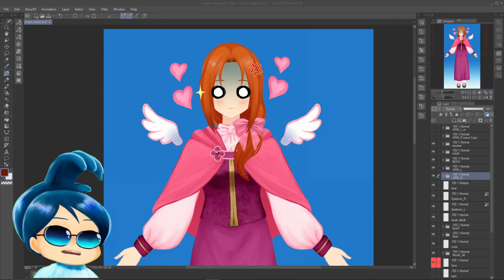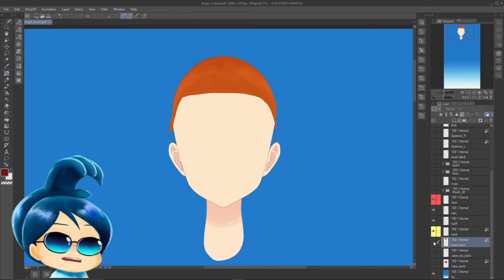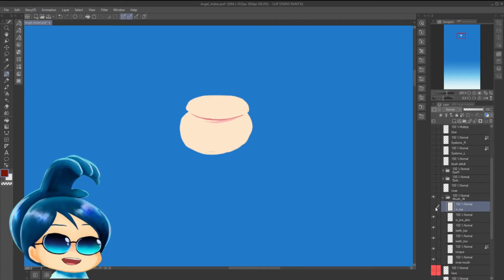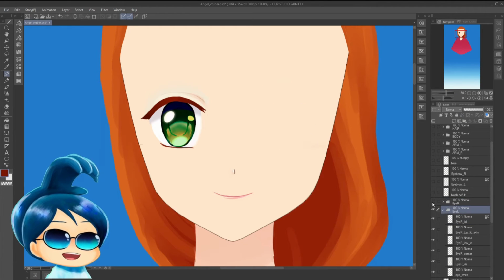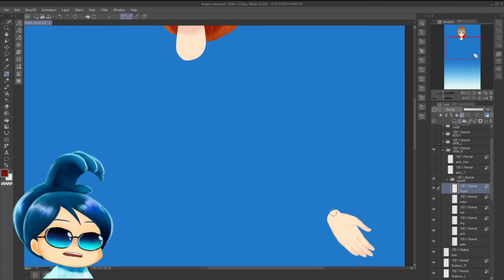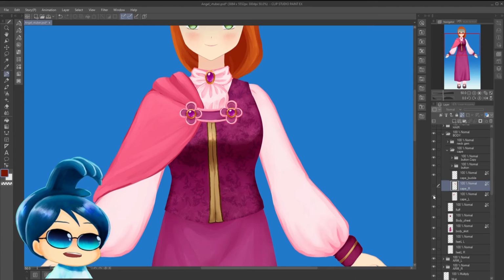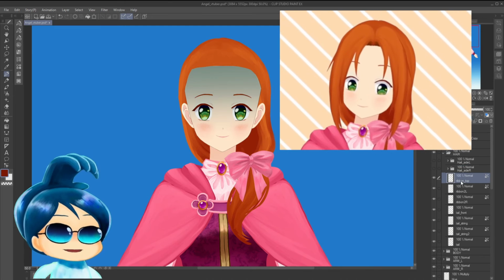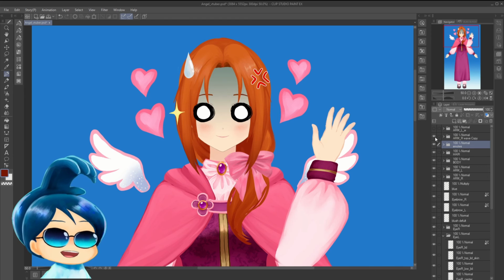live2D tutorial, Start to Finish: Step1 preparing your psd model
Topic covered:
0:00 - intro
00:39 - Face and neck
02:36 - Mouth structure
04:26 - Eyes
06:22 - Arm
08:13 - Body
9:26 - Hair
11:25 - Emotes

Alittle about us: We are altabestudio, a virtual international Indiegame studio working on webcomics, anime, sim games and vtuber.